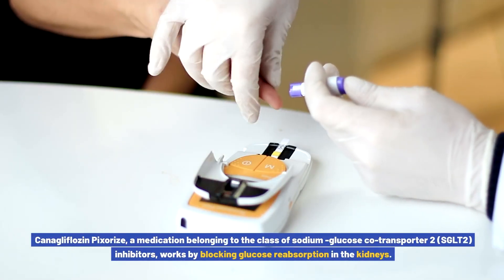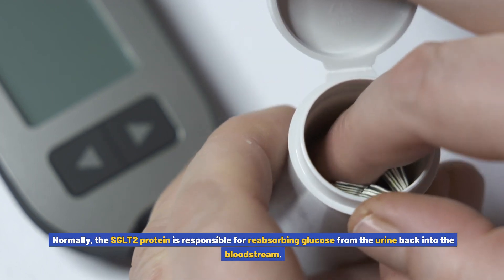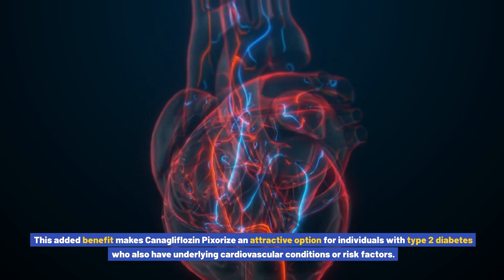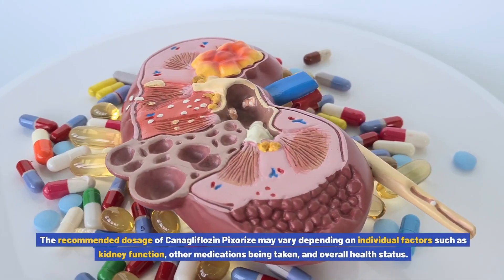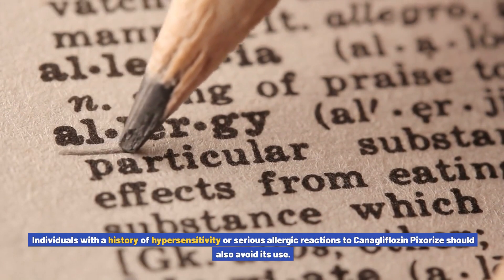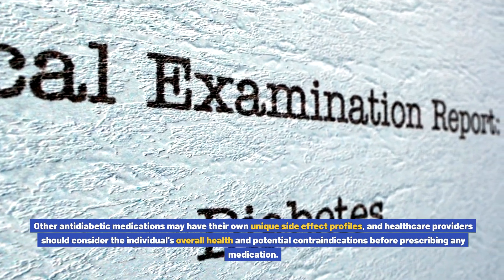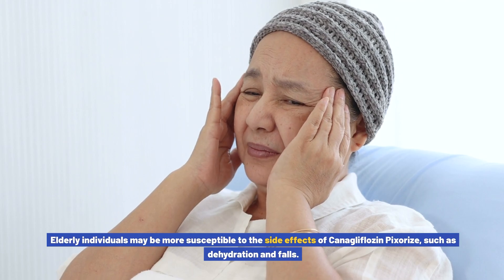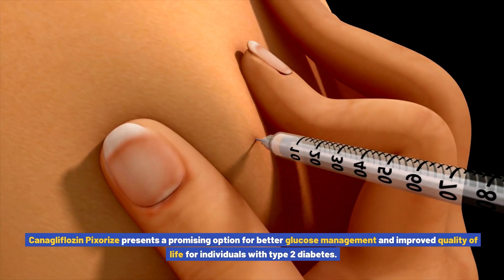Canagliflozin Pixorize: A Closer Look at Common Applications for Blood Sugar Control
What is Canagliflozin Pixorize?. Canagliflozin Pixorize is an oral medication used for the management of blood sugar levels in individuals with type 2 diabetes. It belongs to the class of sodium-glucose co-transporter 2 (SGLT2) inhibitors, which work by blocking the reabsorption of glucose in the kidneys. By inhibiting the SGLT2 protein, Canagliflozin Pixorize allows excess glucose to be excreted through urine, thereby reducing blood sugar levels. This unique mechanism of action sets Canagliflozin Pixorize apart from other antidiabetic medications that primarily work by increasing insulin production or improving insulin sensitivity.
How does Canagliflozin Pixorize work?.
Canagliflozin Pixorize's mechanism of action revolves around inhibiting the SGLT2 protein in the kidneys. Normally, the SGLT2 protein is responsible for reabsorbing glucose from the urine back into the bloodstream. By blocking this protein, Canagliflozin Pixorize prevents glucose reabsorption, leading to increased glucose excretion through urine. This mechanism helps to lower blood sugar levels in individuals with type 2 diabetes.
Additionally, Canagliflozin Pixorize also promotes weight loss by increasing the excretion of calories through urine. The loss of excess calories can contribute to improved glycemic control and may be particularly beneficial for individuals who struggle with weight management alongside their diabetes.
Common applications of Canagliflozin Pixorize for blood sugar control.
Canagliflozin Pixorize is commonly used for the management of blood sugar levels in individuals with type 2 diabetes. It can be prescribed as a standalone treatment or in combination with other antidiabetic medications, such as metformin or insulin. The medication is particularly effective in individuals who have not achieved adequate blood sugar control through lifestyle modifications alone.
Studies have shown that Canagliflozin Pixorize can significantly reduce A1C levels, which is an important indicator of long-term blood sugar control. It has also been found to lower fasting plasma glucose levels, postprandial glucose levels, and improve overall glycemic control in individuals with type 2 diabetes. Canagliflozin Pixorize may be especially beneficial for individuals who struggle with weight management, as it has been shown to promote weight loss in addition to its glucose-lowering effects.